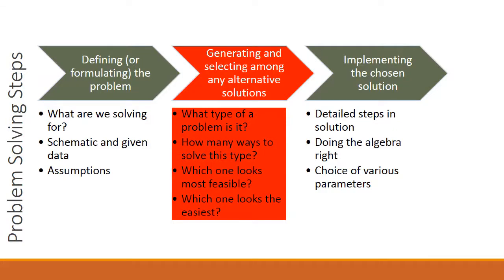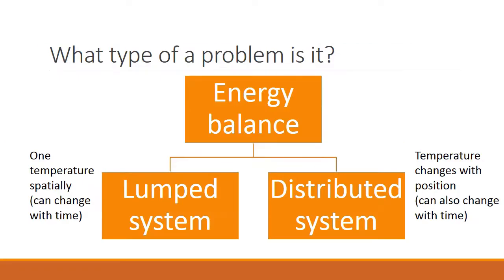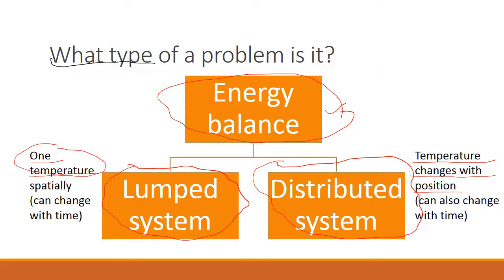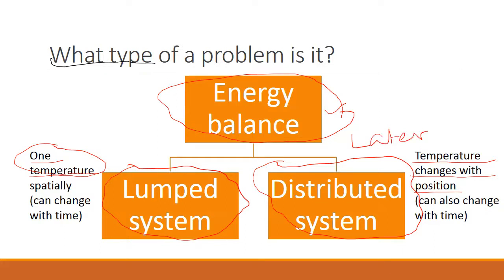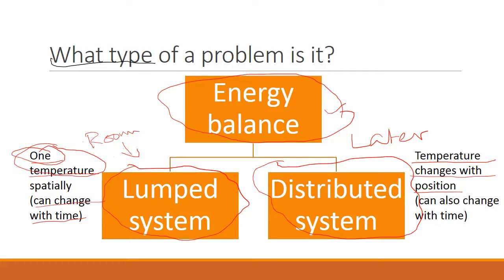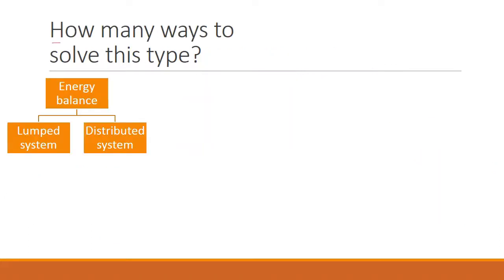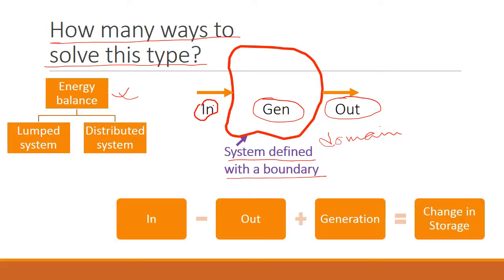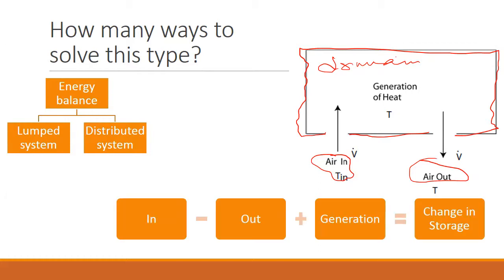01-02-02 Energy balance including metabolic heat under steady conditions